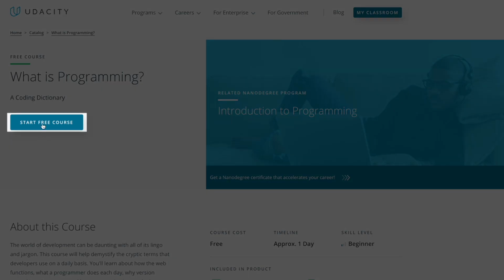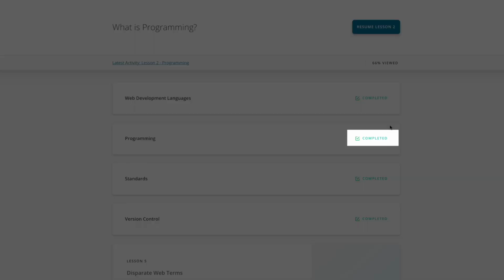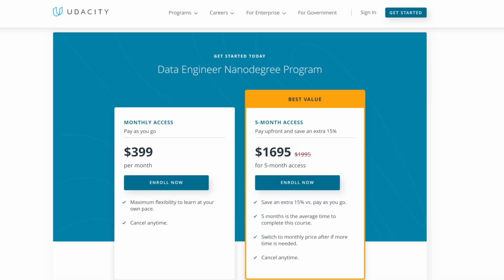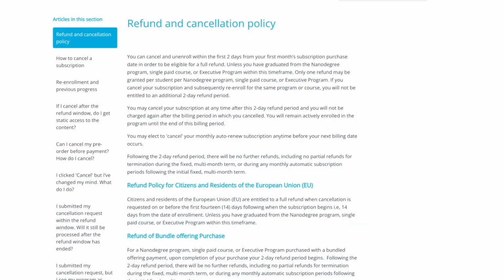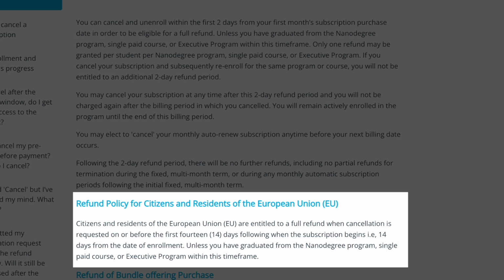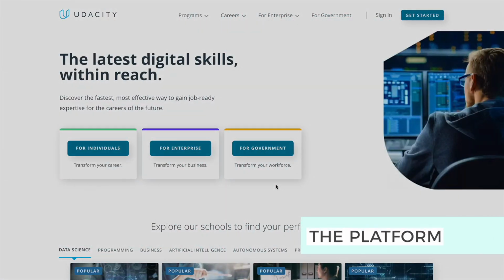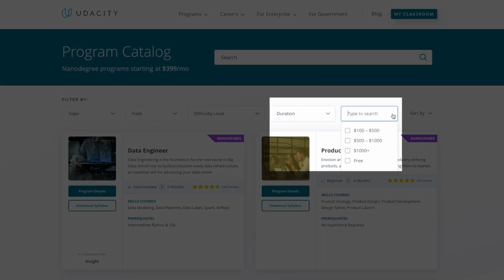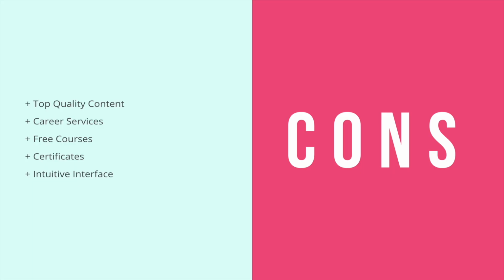Udacity Review: 9 Pros & Cons To Consider in 2022?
Udacity is most notorious for its Nanodegree Programs designed to leave you with job-ready digital skills. If you’re looking for a career for the future, then hang around and find out if Udacity is right for you?

Contents of this Udacity video review:
0:00 Intro
0:38 Learning Programs
02:07 My Experience
04:05 Pricing
06:15 Instructors & Partners
07:24 Community
07:59 The Platform
08:47 Who is Udacity for?
09:33 Pros & Cons
10:41 Outro